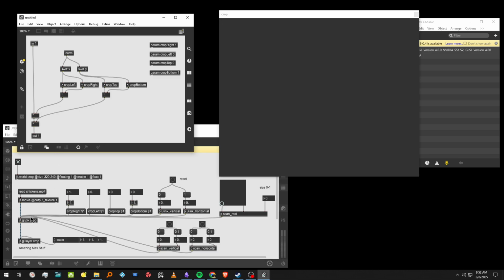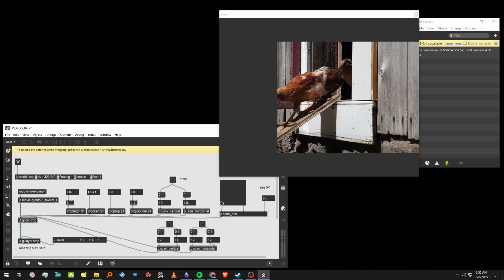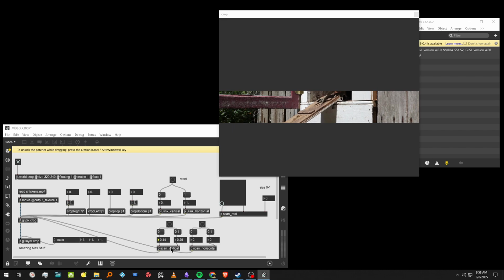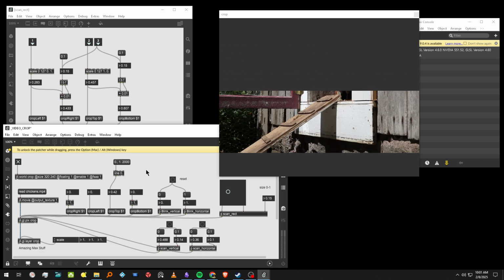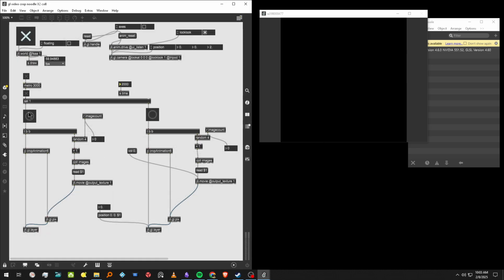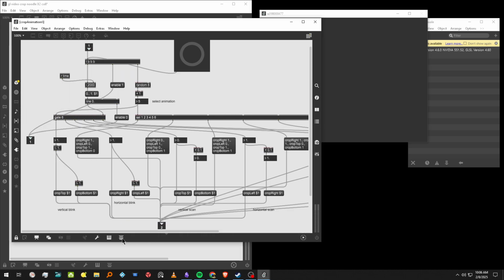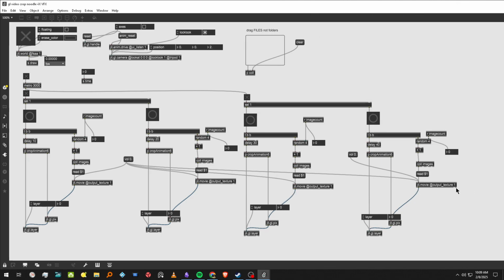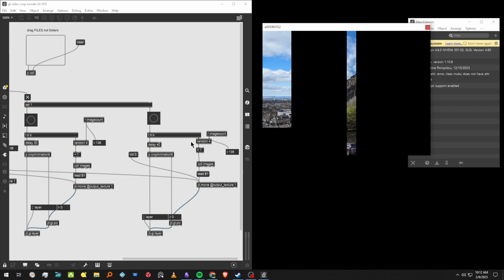max/msp/jitter video collage patch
if you just want to see it do the thing it's at 16:23

UPDATE: I put a couple of these video collage patches up